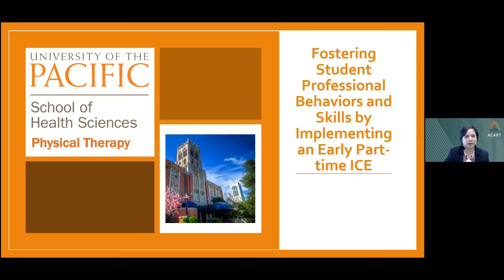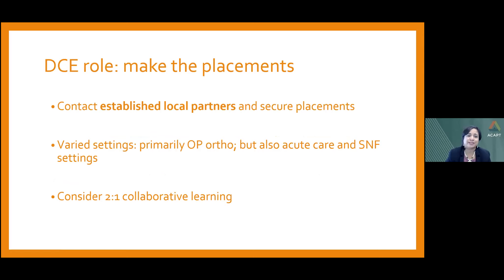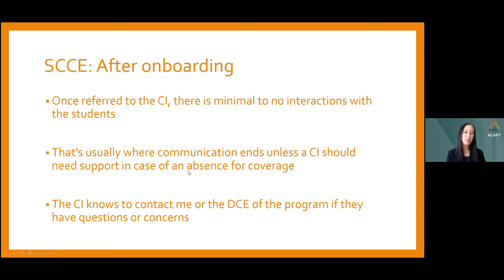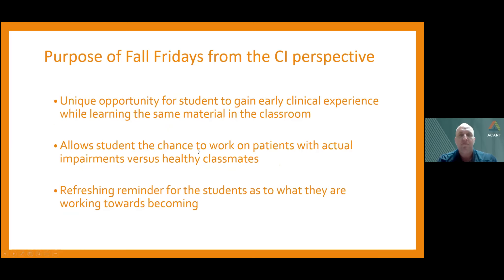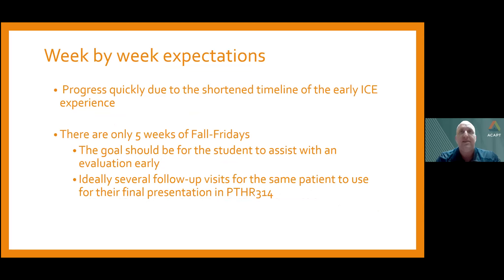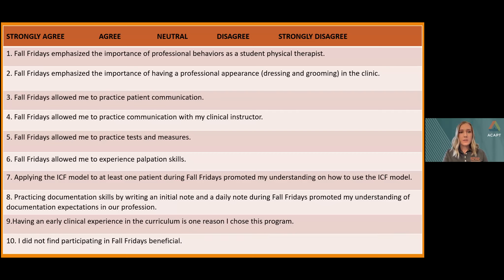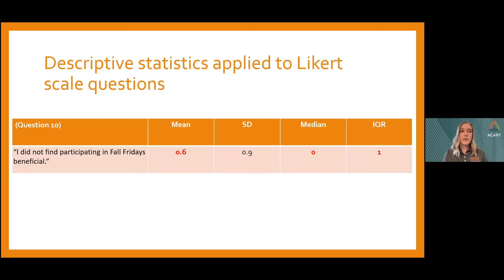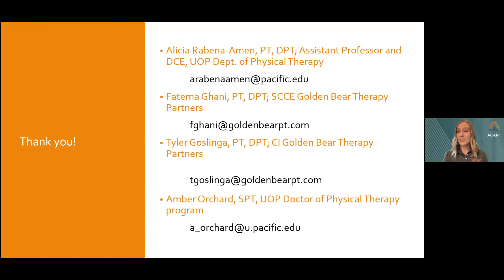Fostering student professional behaviors & skills by implementing an early part-time ICE (May, 2022)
NCCE resource sharing webinar: Fostering student professional behaviors & skills by implementing an early part-time ICE

ACAPT's National Consortium of Clinical Educators (NCCE) engages academic and clinical educators through partnerships to advance excellence and innovation in physical therapist education. NCCE membership is made up of one academic partner and one clinical partner from each ACAPT member institution. If you haven’t already done so, your academic program can join NCCE for free by registering your institution pair.

Transitioning from student to clinician is a journey and takes time. But why not set the bar high and expect the practice of professional behaviors and skills at matriculation?

After just 6 weeks in DPT program, students at the University of the Pacific in Stockton, California begin a part-time integrated clinical education (ICE) we call “Fall Fridays,” for 4 hours per day for 5 consecutive Fridays. They are placed with local clinicians who know our program and the level of the students.

Students appreciate applying what they are learning right away in the program, and most say they did not realize how much they knew so early in the curriculum.